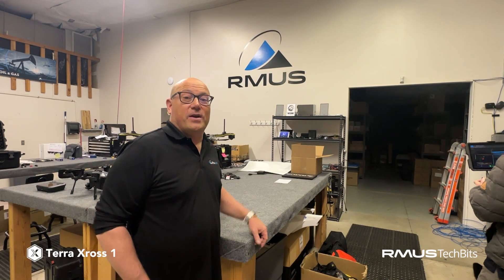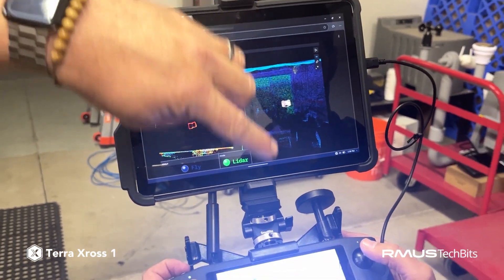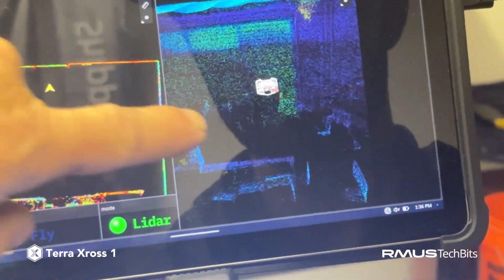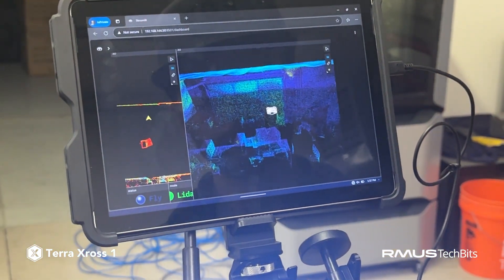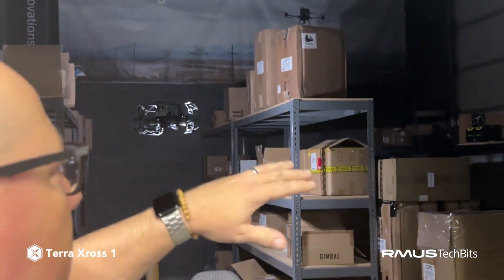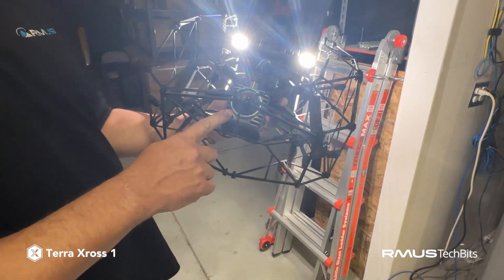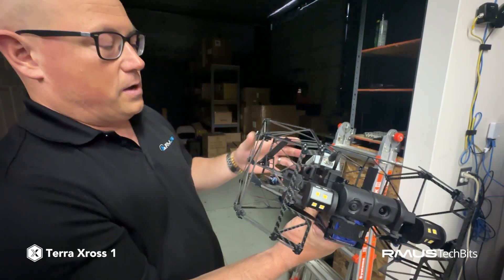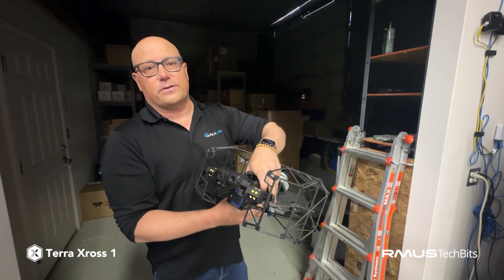RMUS TechBits™ | Terra Xross1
In this RMUS TechBits video, we introduce the Terra Xross 1 Drone—a cutting-edge, indoor inspection solution that combines advanced capabilities with affordability.